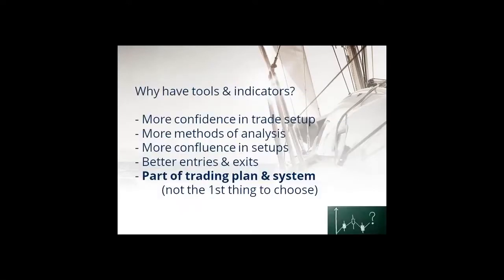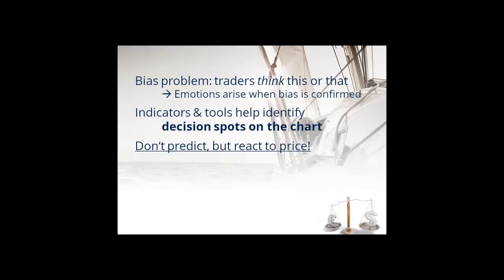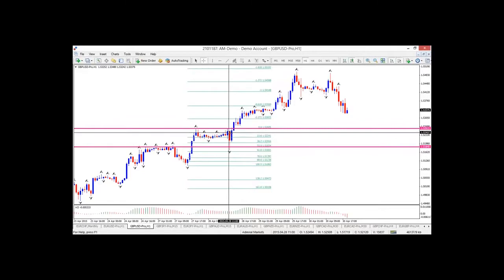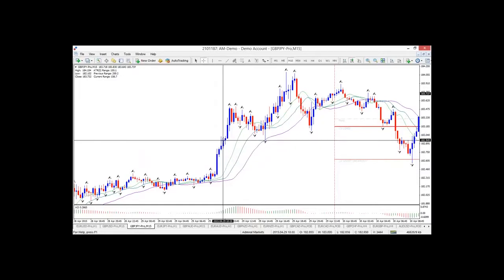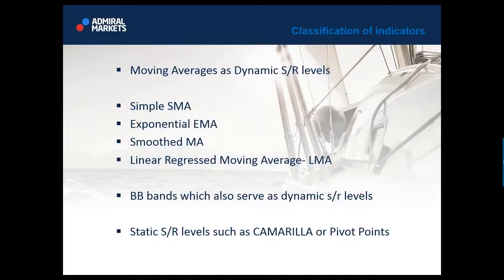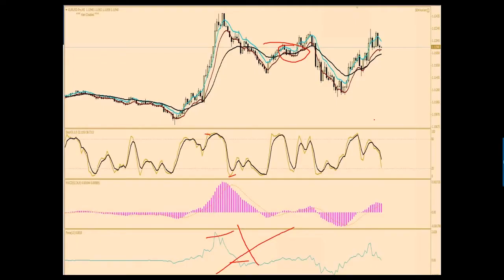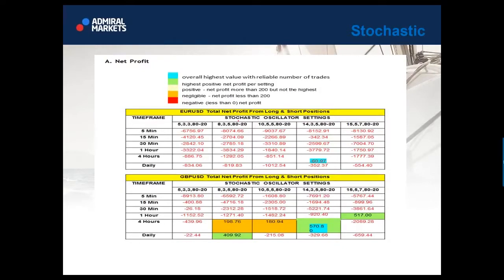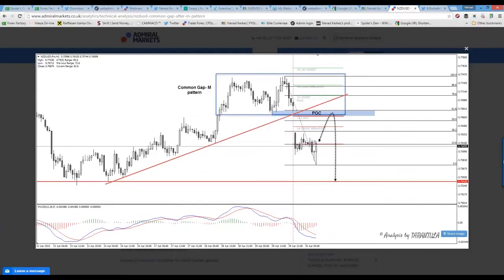Tools and Indicators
Most important things about Tools and Indicators, how to use them the best way.

CFD and Forex trading are leveraged products and can result in losses that exceed your deposits. They may not be suitable for everyone. Please ensure you fully understand the risks involved. Forex trading is a risky activity and this presentation and accompanying video should not be taken as an actual advice, as they only represent the personal opinion of the author (Chris Svorcik).

This presentation and accompanying video is for information and educational purposes only. Online educational materials are developed by Admiral Markets AS Estonia for a global audience. Therefore, please take into consideration that the information in this session may not be suitable for everyone. To get the corresponding information on charting, conditions and any other detail, please select your country of residence and contact an appropriate entity.